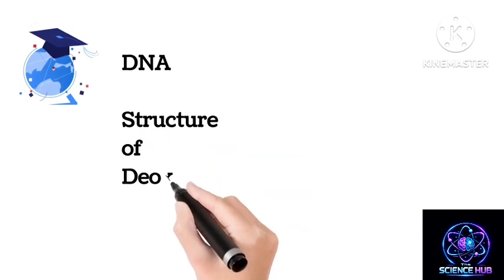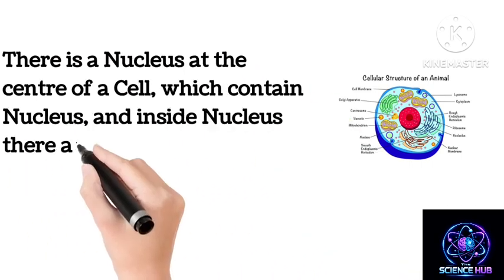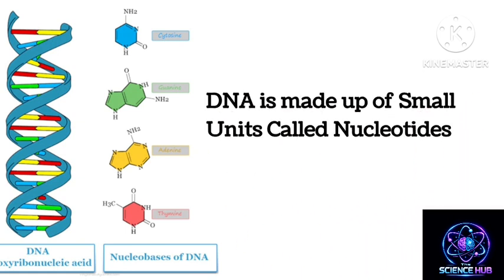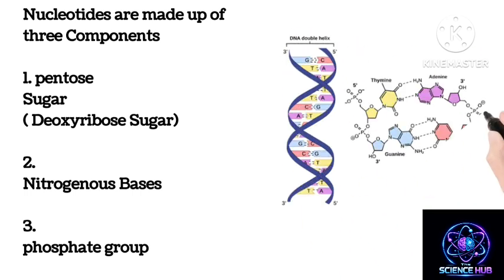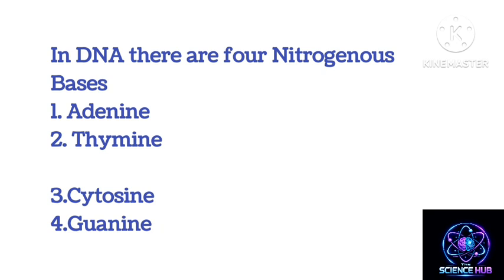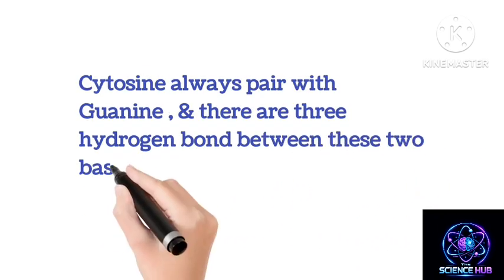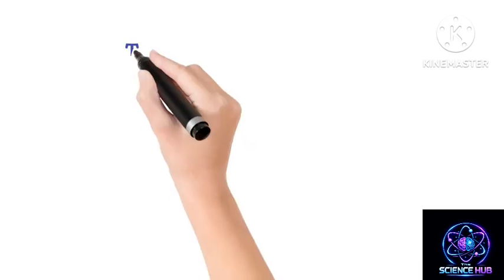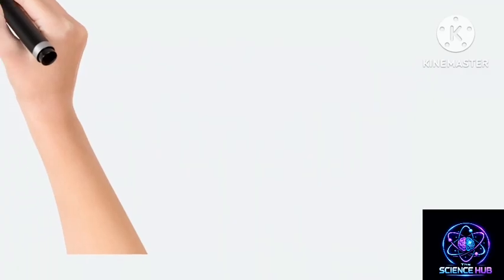Basic Structure of DNA | Easy Biology Explanation for Students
DNA structure
Basic structure of DNA
DNA explained
Basic Structure of DNA Explained – Biology Lecture
In this video, we explain the basic structure of DNA (Deoxyribonucleic Acid) in a simple and easy way for students. DNA is the molecule that carries genetic information in living organisms.
You will learn:
• What DNA is
• The double helix structure of DNA
• Nucleotides and nitrogen bases
• Base pairing (A–T, G–C)
• Sugar-phosphate backbone
This video is helpful for:
Biology students
FSC / A-Level students
MDCAT / NEET preparation
Anyone who wants to understand DNA structure easily